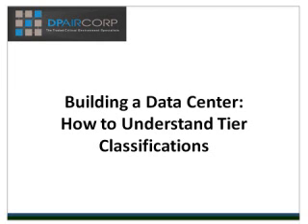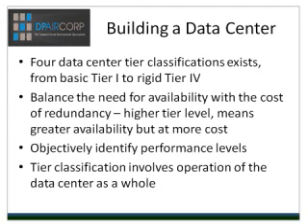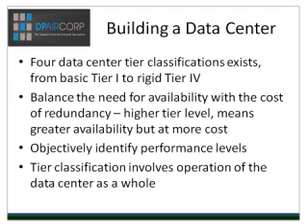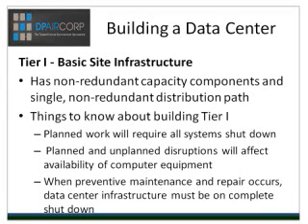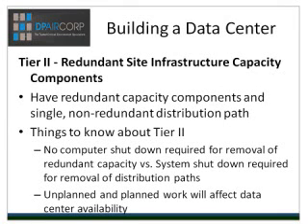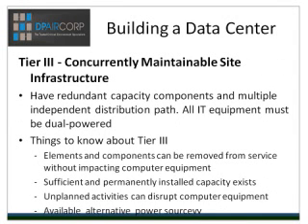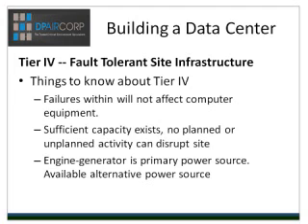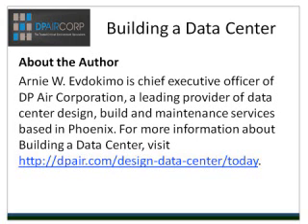Building a Data Center: How to Understand Tier Classifications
Arnie W. Evdokimo is chief executive officer of DP Air Corporation, a leading provider of data center design, build and maintenance services based in Phoenix. For more information about Building a Data Center,